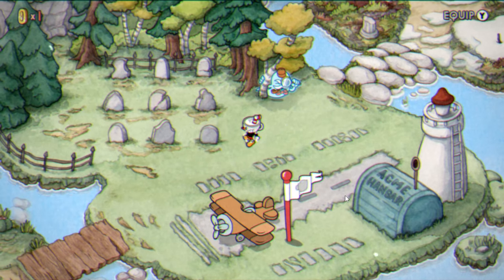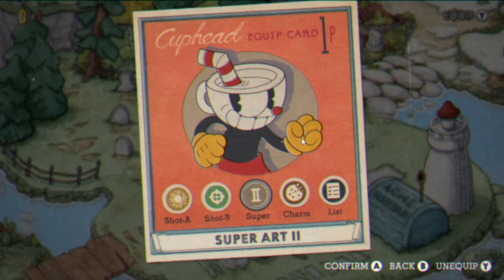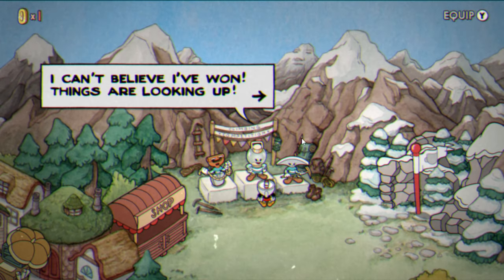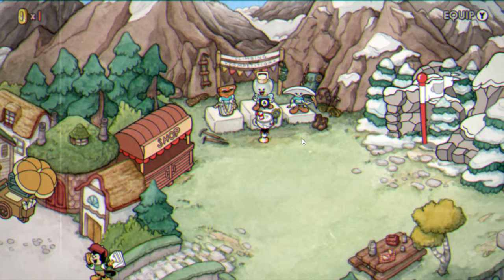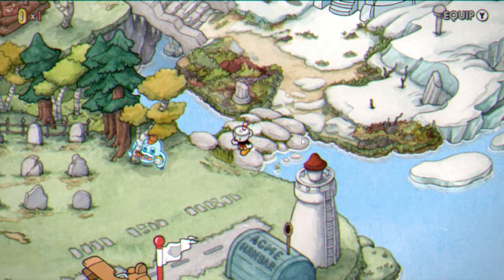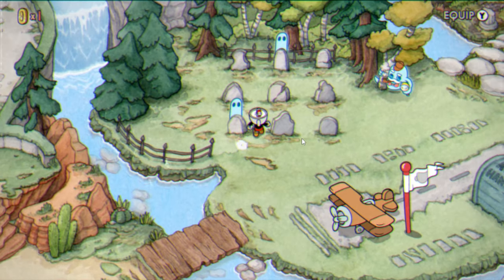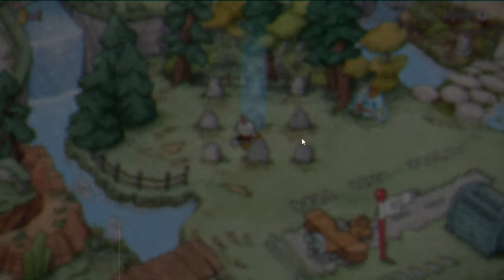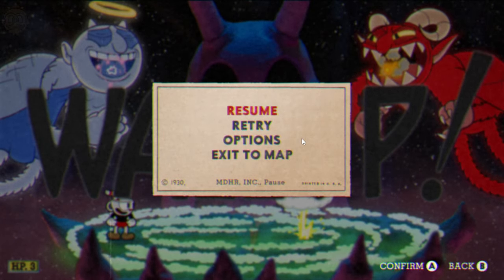How to Solve the Graveyard Puzzle in Cuphead The Delicious Last Course | Broken Relic Item Solution